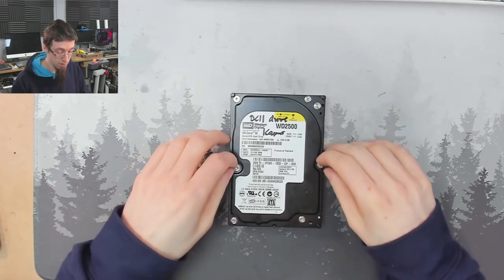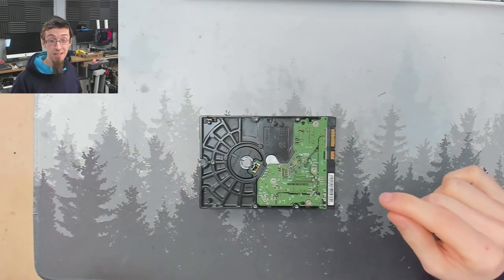Controller Board swapping a dead HDD - LFC#344